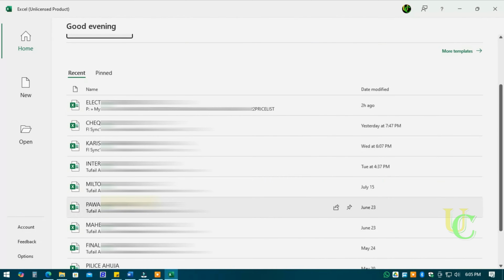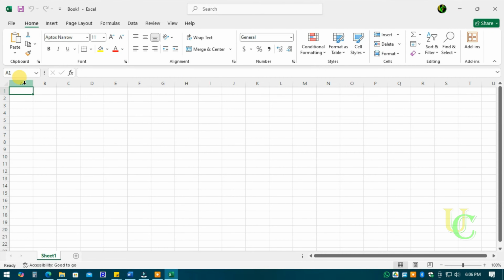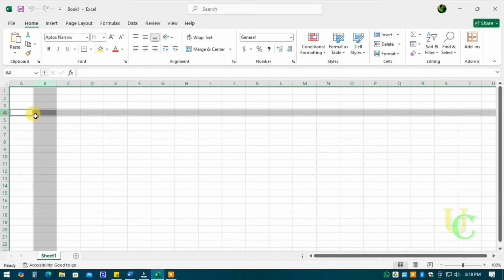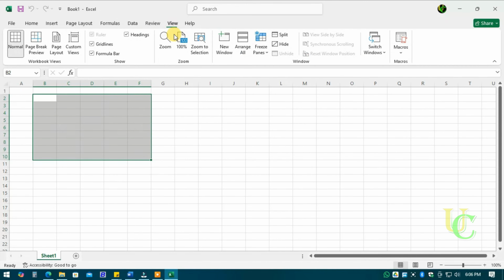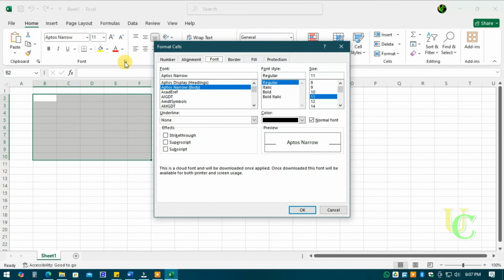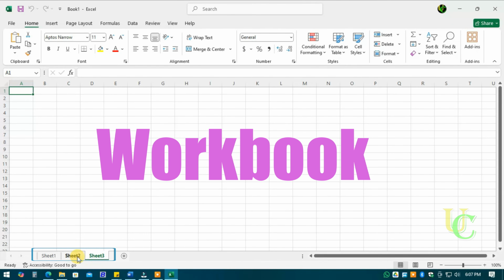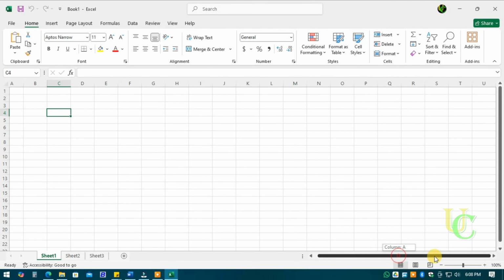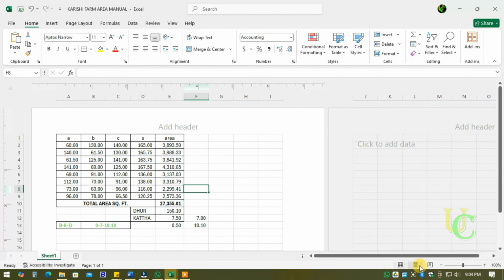Basic Microsoft Excel Layout For Beginners | How To Use Microsoft Excel Spreadsheet, Ribbon & Layout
Video Moments:
0:00 About video.
0:07 Open Microsoft Excel on your computer.
0:18 Opening workbook or spreadsheet in Microsoft Excel.
0:28 About Columns and rows in Microsoft Excel.
1:21 About Tabs and ribbons in Microsoft Excel.
2:46 About Microsoft Excel layout.

Video Contents:
1. What are basic layout of Microsoft Excel 2024, 2016 and 2021.
2. Microsoft Excel basic layout for beginners to learn basic excel.
3. How to use ribbons, tab and layout in excel spreadsheet.
4. How to change layout of Microsoft Excel as per requirement.
5. Beginner friendly explanation of Microsoft Excel Layout.